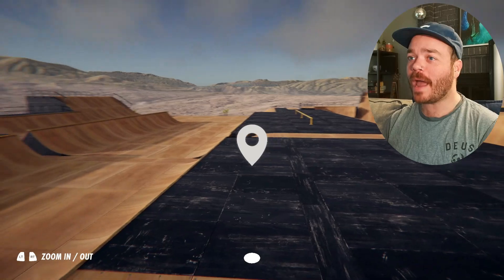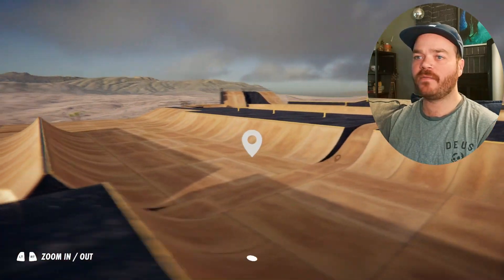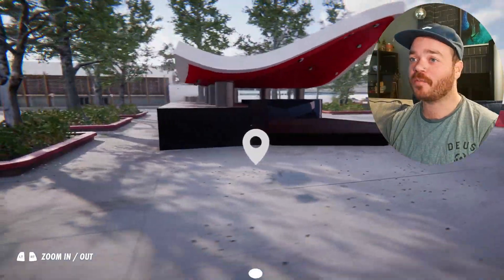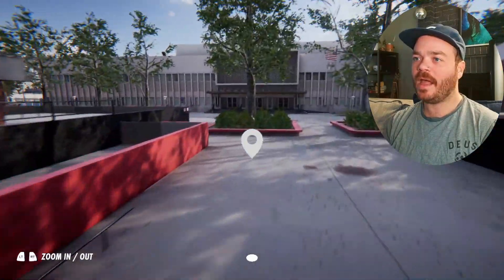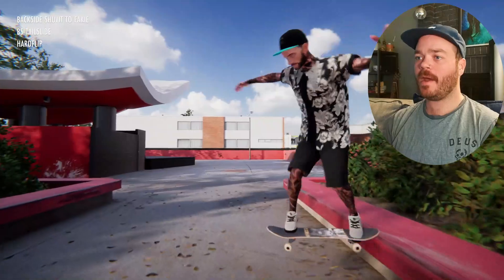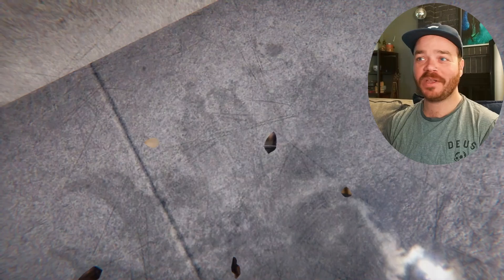A NEW Skater XL Contest! |Skater XL Session Ep 13| Filming REALISTIC Lines at 4 Maps to Compete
Thanks for checking out the newest episode of Skater XL Session-ing! For this week's video we breakdown EASY DAY'S newest contest that just went live, and then film 4 lines to submit!

We get lines at Easy Day High, Big Ramp, DTLA, and The LA Courthouse and do some keyframe filming to make them look good.

Socials
Threads: @perma_trashed